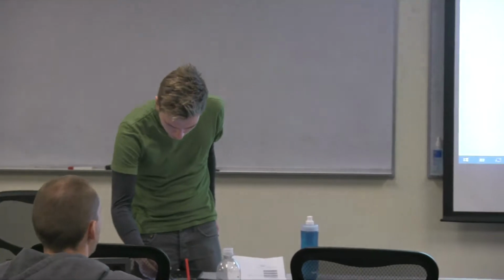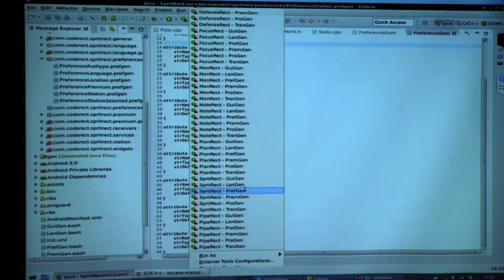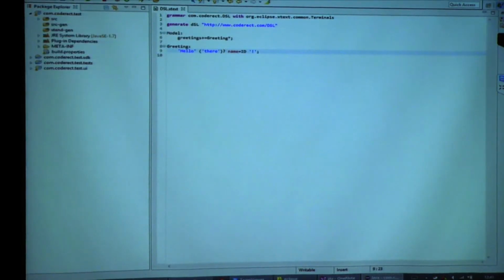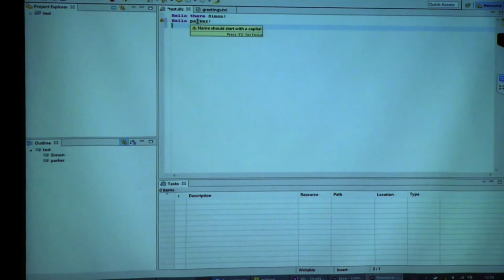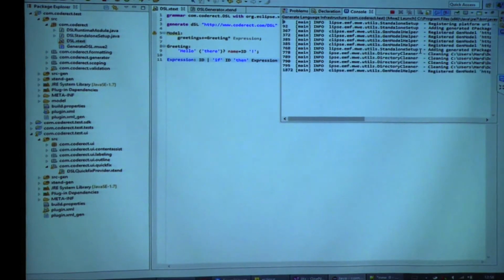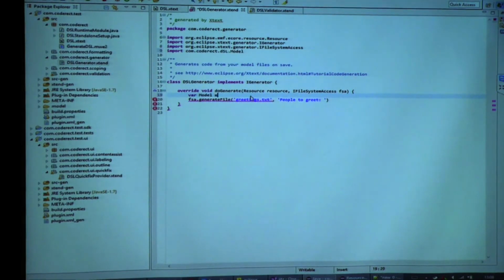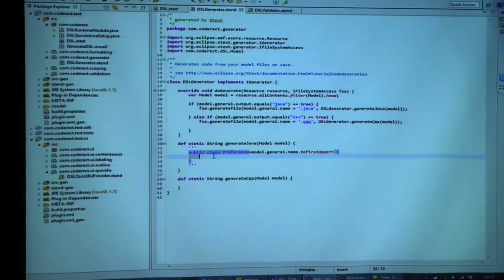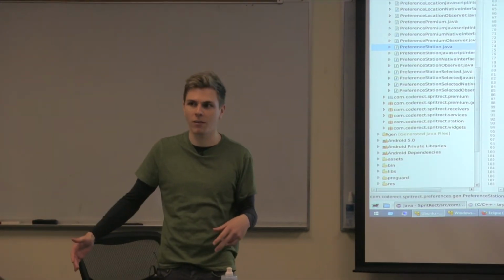Simon Niklaus - Domain Specific Languages - Part 2 - 11/19/2014